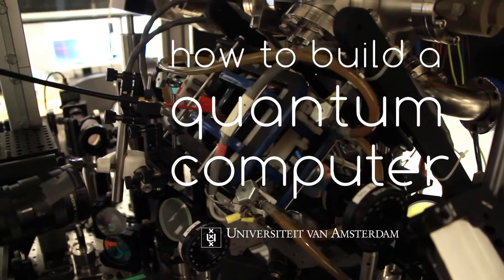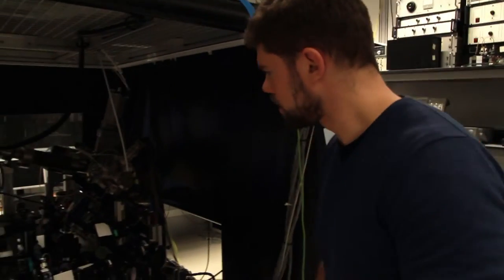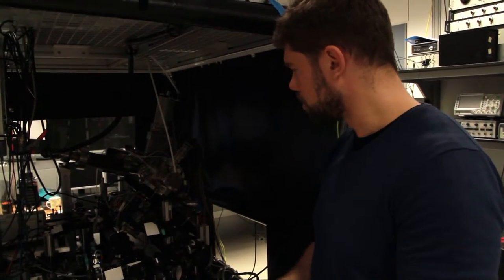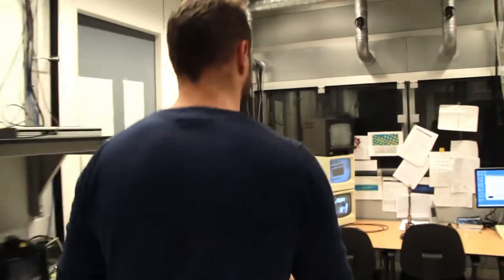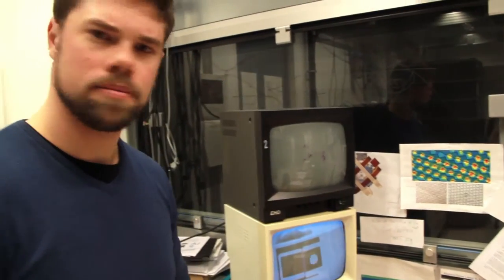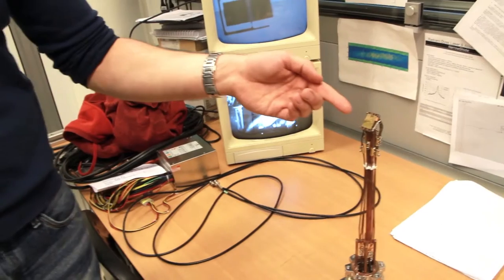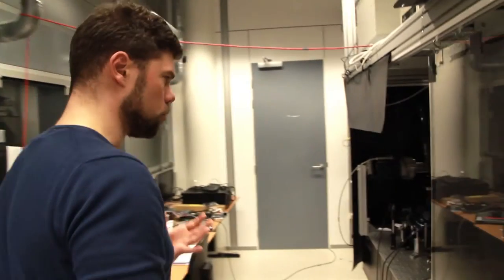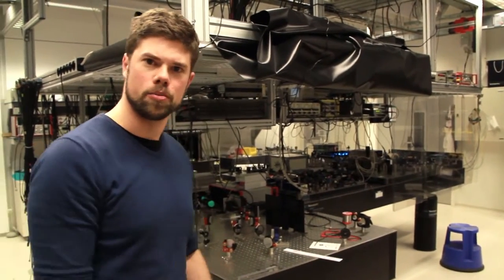How to build a quantum computer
This video is part of the course Quantum Physics 1 at the University of Amsterdam. In this clip, researcher Julian Naber explains how qubits can be made from cold atoms and how a very complex setup using many lasers boils down to a single goal: flipping the qubits and entangling them.